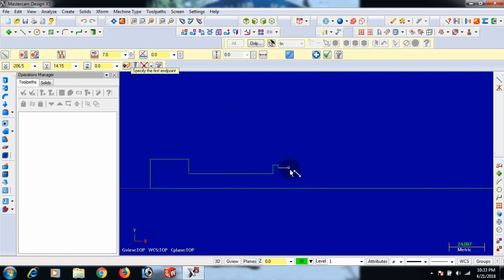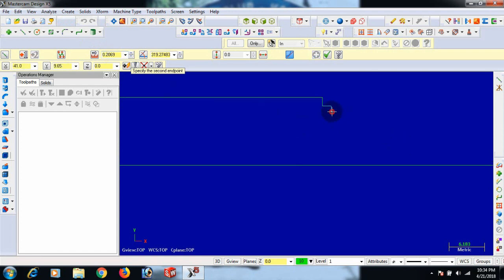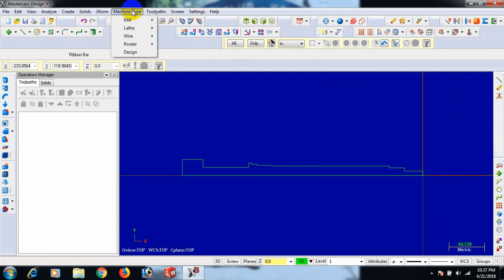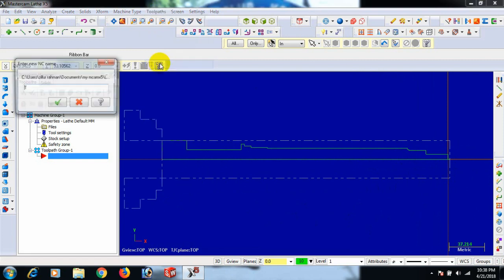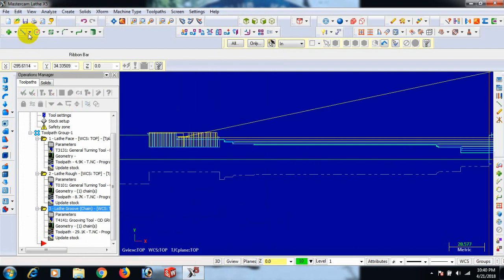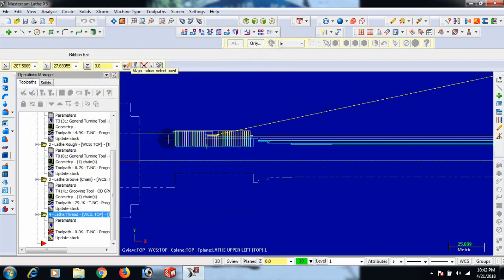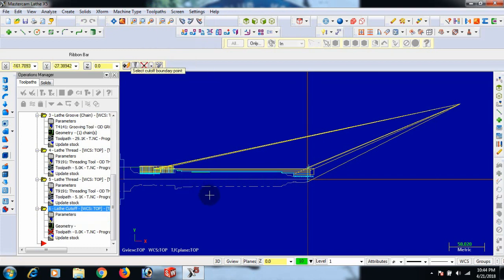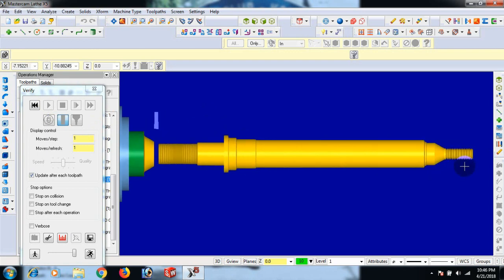How to Turning, Facing, Parting, Threading Group Programming for CNC Lathe Machine | G-Code Tutorial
How to Write Turning, Facing, Parting, Threading Group Programming for CNC Lathe Machine | G-Code Tutorial
Welcome to CAD CAM Solution BD, your one-stop destination for learning CNC programming, SolidWorks, AutoCAD, and MasterCAM in Bangla and English.

In this video, we will cover the group programming techniques for CNC lathe machines, focusing on four fundamental operations:

✅ Turning
✅ Facing
✅ Parting (Cut-off)
✅ Threading

This tutorial is perfect for students, CNC operators, and anyone wanting to learn how to write efficient G-code programs for lathe machines used in modern manufacturing.

✅ What You’ll Learn in This Tutorial:
✔️ CNC Lathe Machine Overview
✔️ Tool Setup & Tool Numbering
✔️ G-code for Facing Operation
✔️ G-code for Turning Operation (Roughing & Finishing)
✔️ G-code for Parting/Cut-off Operation
✔️ G-code for Threading (External/Internal)
✔️ Group programming method with Tool Group Call
✔️ Toolpath planning for multiple operations
✔️ Coordinate system and zero setting
✔️ Example of full group program with multiple tools
✔️ Safety commands (G40, G41, G42, G28, G90, etc.)

🛠️ CNC G-Code Commands Covered:
G00 – Rapid Traverse

G01 – Linear Interpolation

G92 / G76 – Thread Cutting Cycle

G96 / G97 – Constant Surface Speed / RPM

G50 – Spindle Speed Limit

T0101, T0202... – Tool Call & Offset

M03 / M05 – Spindle On/Off

M08 / M09 – Coolant On/Off

G28 – Return to Reference

G40 / G41 / G42 – Cutter Compensation

G90 / G91 – Absolute / Incremental Positioning

🔩 Operations Breakdown:
🔹 Facing – Smoothly clean the front of the part
🔹 Turning – Reduce the outer diameter with roughing and finishing passes
🔹 Parting (Cut-off) – Safely remove the finished component
🔹 Threading – Create precision threads with G76 or G92 cycles
🔹 Grouping – Combine all operations under one program using separate tool groups (e.g., T0101 for turning, T0303 for parting)

📘 CNC Sample Code Snippet (Overview):
gcode
Copy
Edit
O1001
G21 G90 G40
T0101 (Turning Tool)
G96 S200 M03
G00 X100 Z5
G01 Z0 F0.2
... (Turning Code)
T0202 (Facing Tool)
... (Facing Code)
T0303 (Parting Tool)
... (Parting Code)
T0404 (Threading Tool)
... (Threading Code)
M30
👨‍🏫 Who Should Watch This:
CNC Machine Operators

Polytechnic & BSc Engineering Students

Technical Institute Students

Job Seekers for Factory/Industry

CNC Freelancers and Job Holders

Industrial Machine Programmers

🎓 Want to Become a CNC Expert?
Join our CNC Programming & SolidWorks Training (Online/Offline)
✅ G-Code, M-Code, Job File Creation
✅ MasterCAM, AutoCAD, SolidWorks
✅ Certificate + Freelancing + Job Support

📅 New Batch: 21 May 2025
📍 Location: Sonir Akhra, Dhaka or Online via Zoom

✔️ CNC Machine Operations
✔️ G-Code for Lathe and Milling
✔️ MasterCAM Toolpaths
✔️ SolidWorks Projects
✔️ AutoCAD 2D/3D Drafting
✔️ Job Preparation & Freelancing Tips

Master Turning, Facing, Parting, and Threading group programming for CNC Lathe Machines and start your journey to becoming a professional CNC machinist.